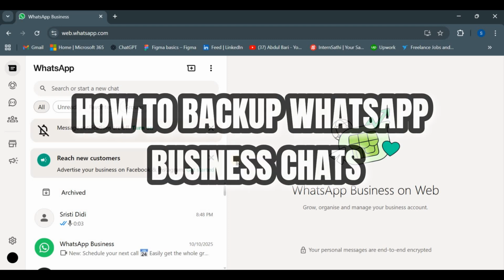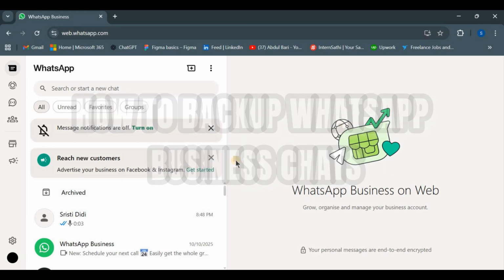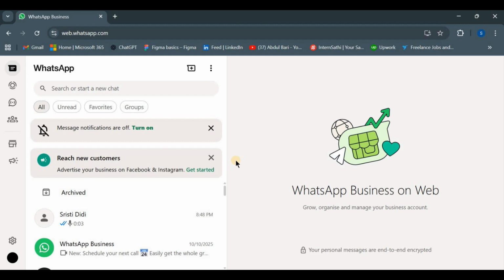How to Backup Whatsapp Business Chats 2025?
Backing up WhatsApp Business chats helps ensure that important messages, customer information, and media files are safely stored. Regular backups prevent data loss and provide a reliable way to restore conversations when switching devices or recovering from accidental deletions.

Understanding the different backup options, such as cloud storage or local device backups, allows users to choose the method that best fits their needs. Staying up-to-date with backup practices enhances security and maintains continuity in business communication.